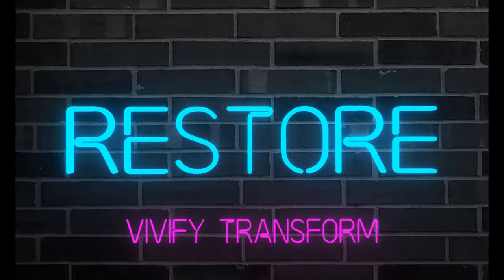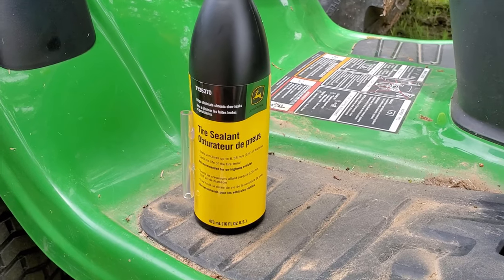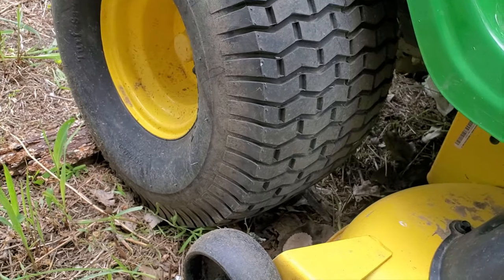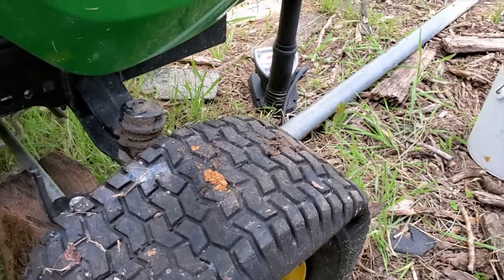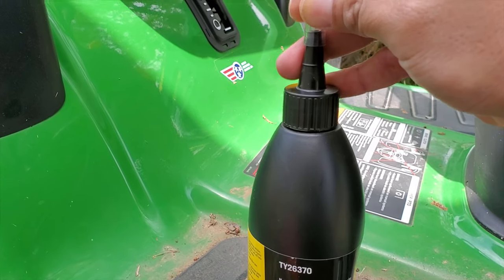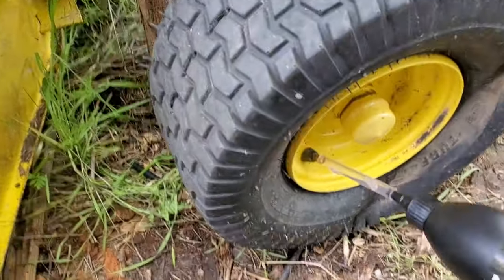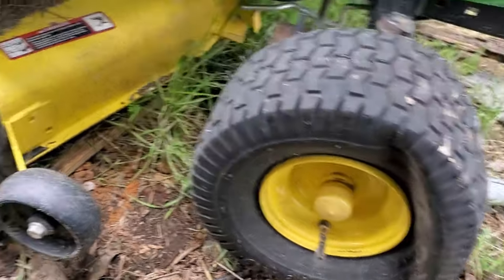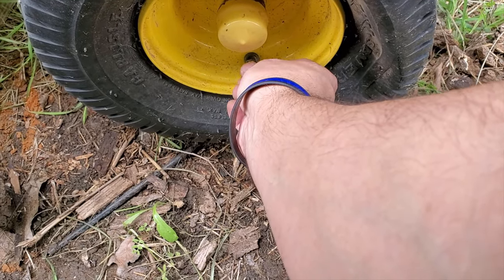John Deere TY26370 Tire Sealant How To and Review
Items Used:

JD Tire Sealant

Schwinn Tire Pump Doesn't make the old tire pump that I used, but here's what it's close to it